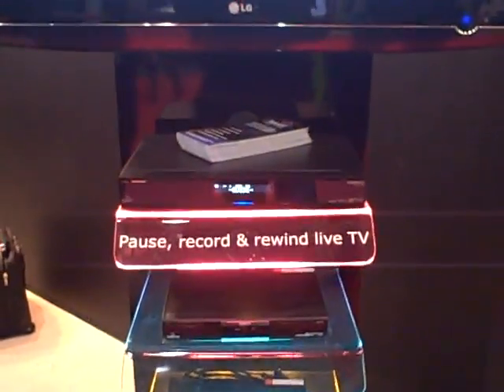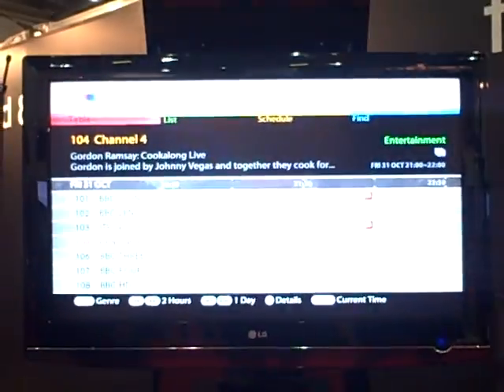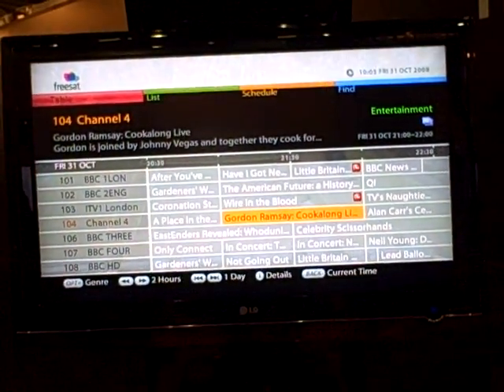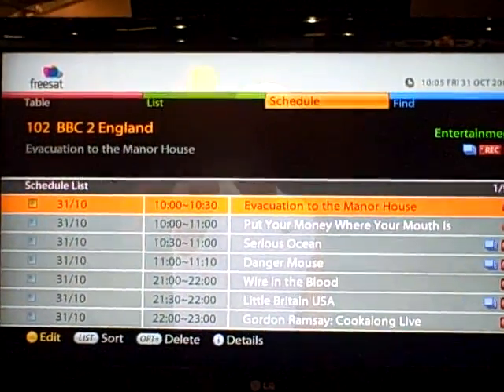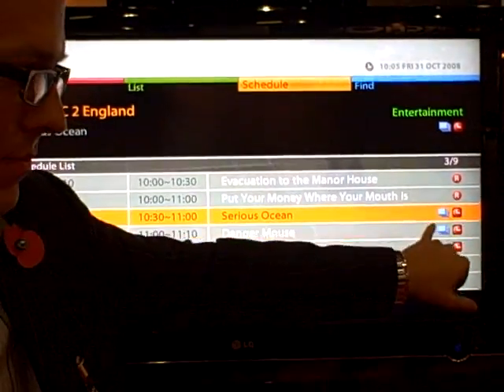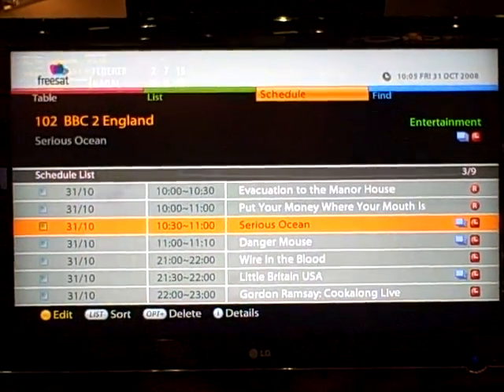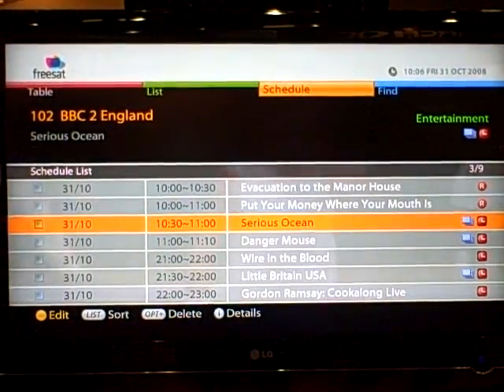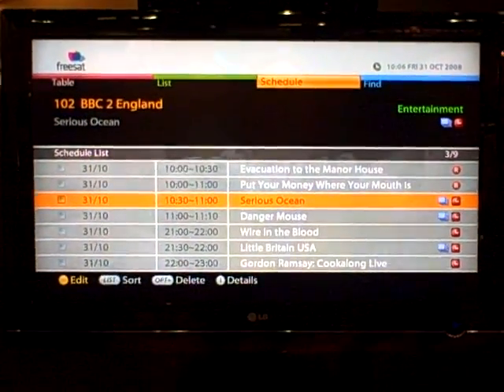FOXSAT-HDR FREESAT+ PVR (Part 4 or 5)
FOXSAT-HDR Freesat+ walkthrough by Fresat for PVR Junction